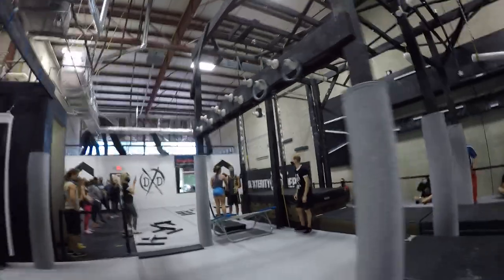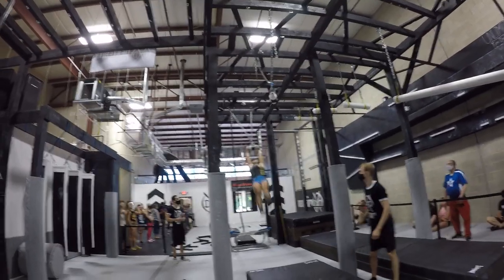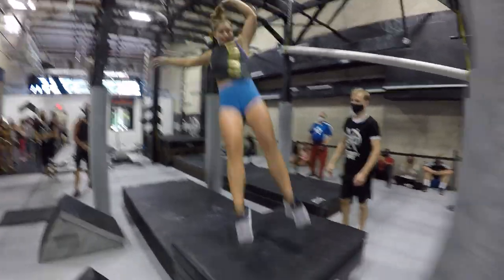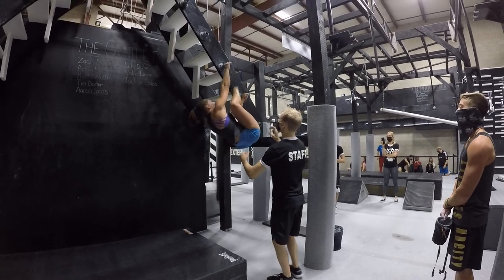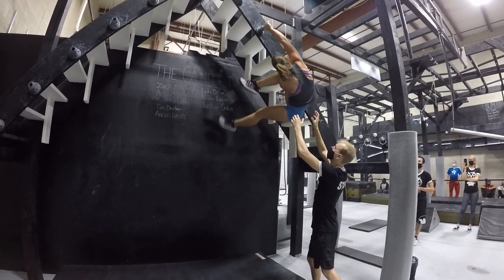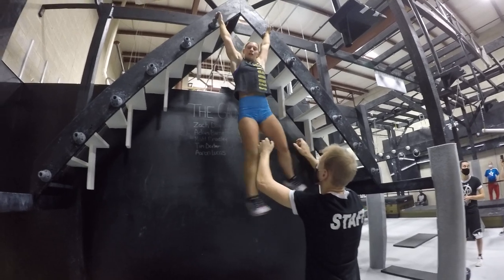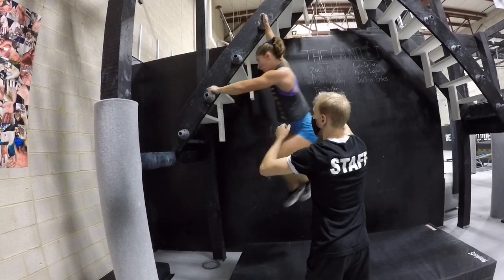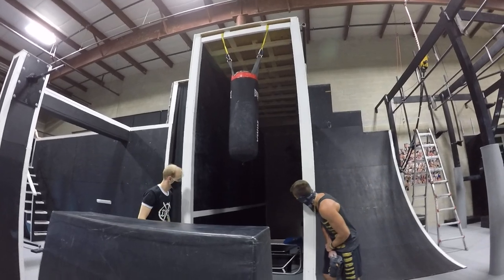Rachel Degutz 1st Place Dexterity Depot | National Ninja League Season 6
One of Season 5's top female ninjas, Rachel Degutz begins her Season 6 campaign with an event win at Dexterity Depot.